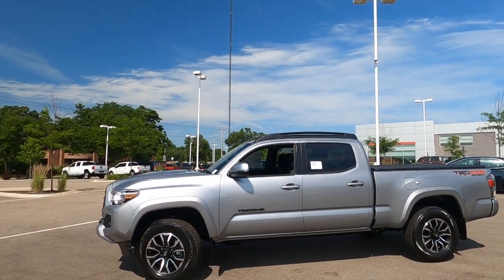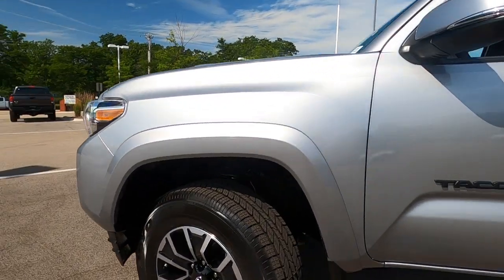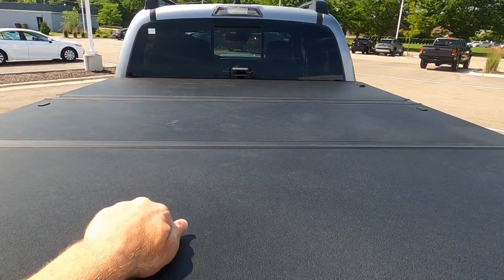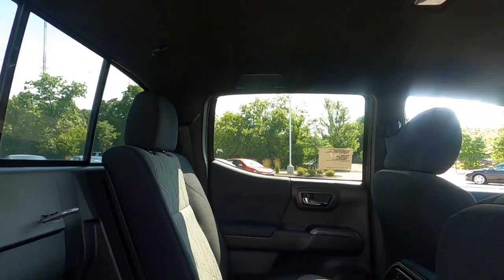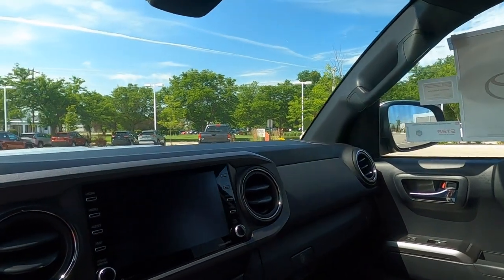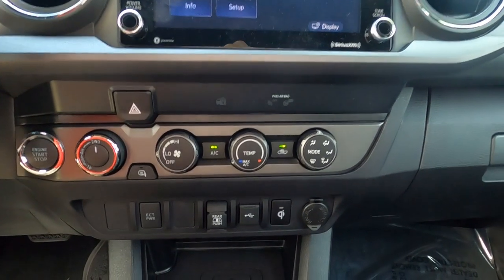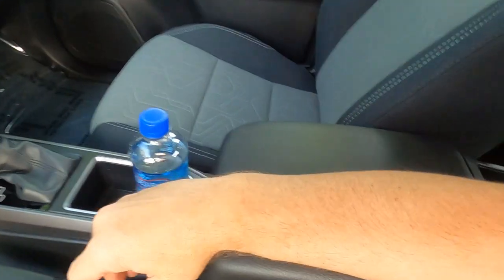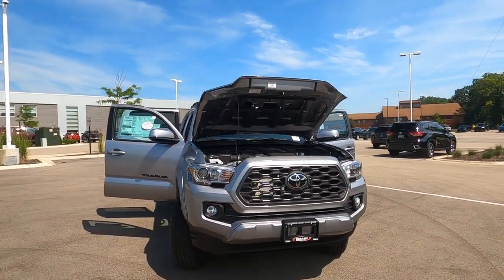2020 Toyota TACOMA TRD Sport Long-bed Walkaround and Overview | Smart Motors Toyota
Check out the factory accessories including a Roof Rack ($399), Black Out Package ($415), Mud Guards ($129), Tacoma Tonneau Cover ($650), and All-Weather Floor Liners and Door Sill Protector.

The bed length is 6 feet, and includes the cargo rail system with tie down hooks.

At Smart Toyota our success is due to great prices, and customer service that is second to none. Stop by our dealership on Odana Road on Madison's West Side, sales or service, you won't be disappointed.